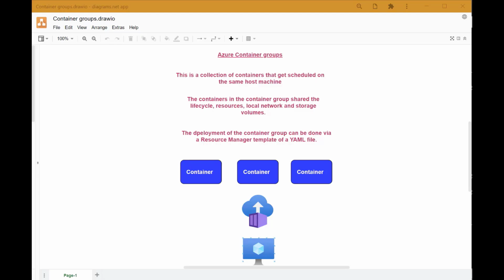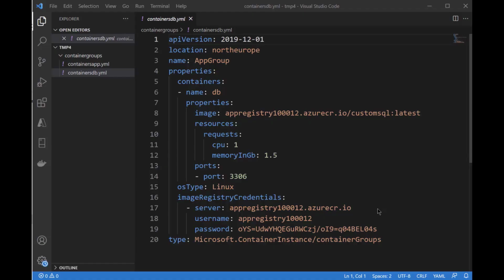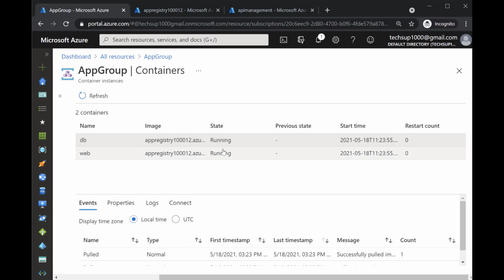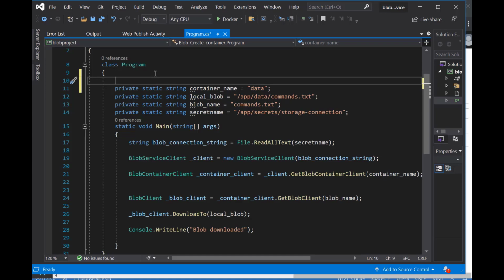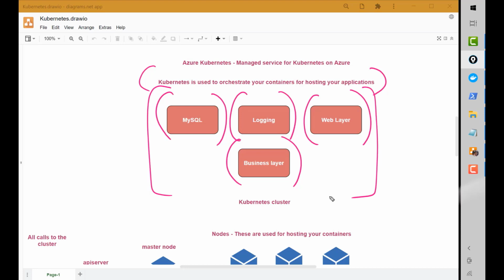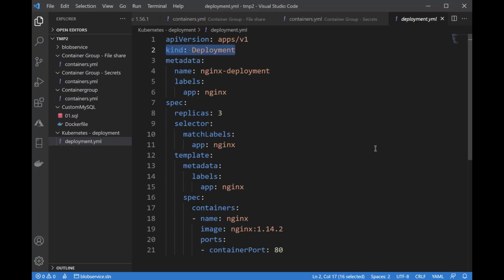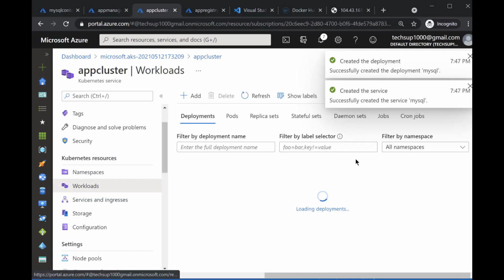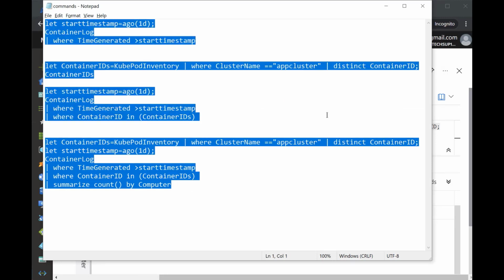AZ-204 - Develop Azure Compute Solutions - Container Groups and Kubernetes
Exam AZ-204: Developing Solutions for Microsoft Azure
Container Groups and Kubernetes

In this video , we will look into Container Groups and Azure Kubernetes

00:00 - Introduction
00:05 - Azure Container Groups
01:24 - Lab – Building a custom MySQL Image
10:13 - Lab – Container Groups – Deploying the database
15:15 - Lab – Container Groups – Deploying the application
21:44 - Lab – Container Groups – Persisting data
29:57 - Lab – Container Groups – using secrets
38:38 - What is Azure Kubernetes
43:31 - Kubernetes pods
44:59 - Kubernetes deployments
47:06 - Lab – Deploying an Azure Kubernetes cluster
50:40 - Lab – Azure Kubernetes – Deploying an NGNIX
53:38 - Lab – Azure Kubernetes – Using a service
56:12 - Azure Kubernetes – Deploying our application
1:02:39 - Using the kubectl tool
1:05:23 - Azure Kubernetes logging